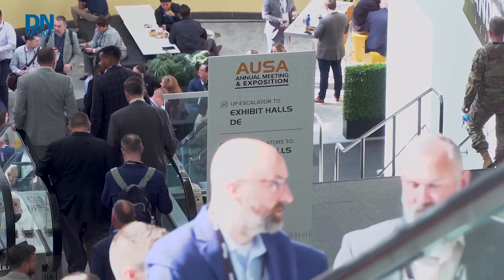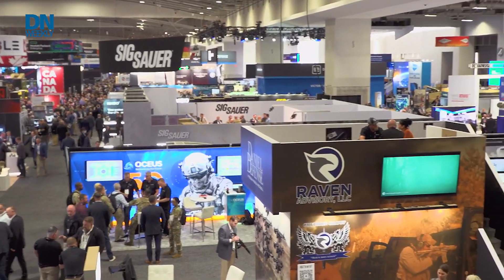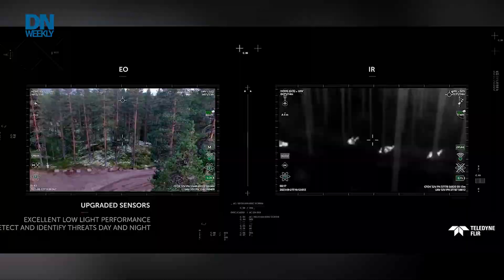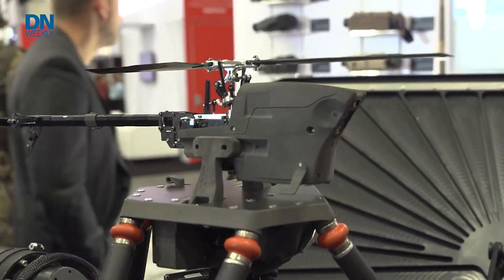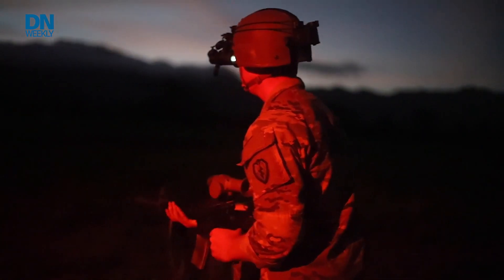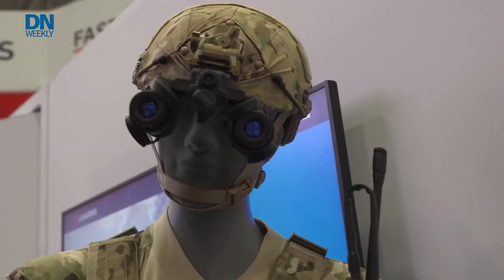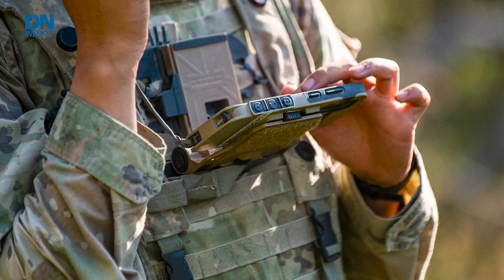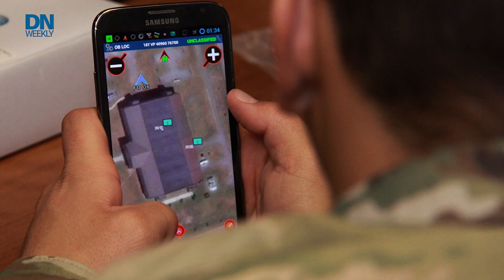Tiny drones, updated optics and new targeting gear for soldiers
Spotting enemies trying to hide in the field gets easier for troops with new gadgets and tech on the way. Army Times’ Todd South looks at updated gear on the fl